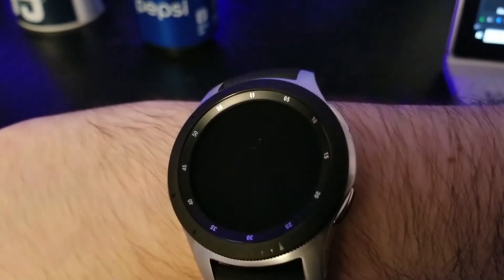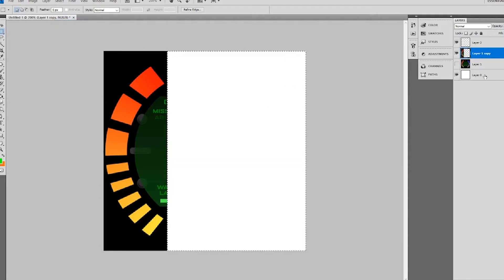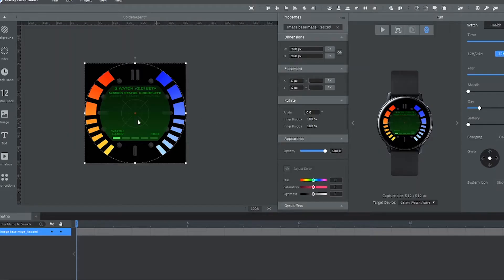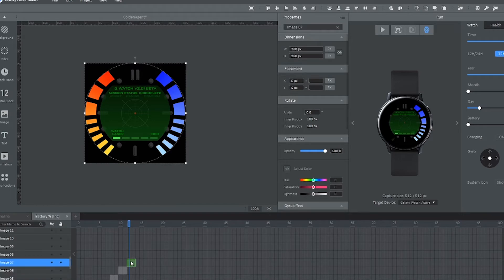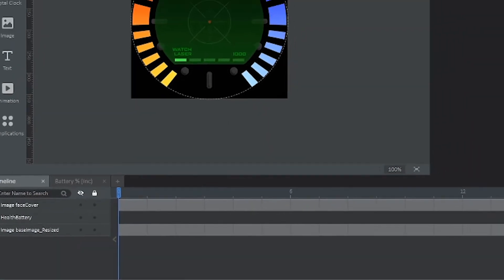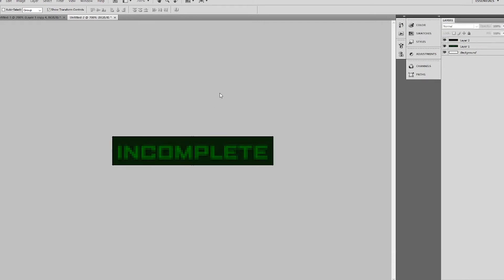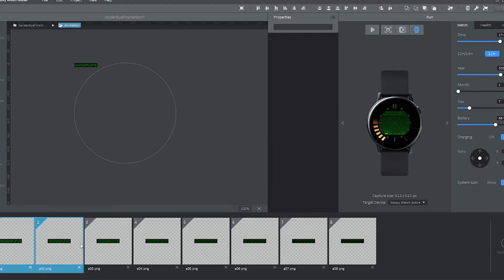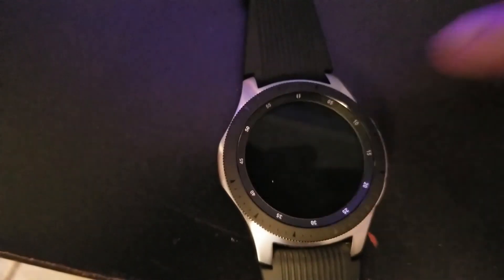Create Goldeneye 007 Watch Face in Galaxy Watch Studio! [Guide/Tutorial]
Tutorial on how to create a Goldeneye 007 watch face in Galaxy Watch Studio.